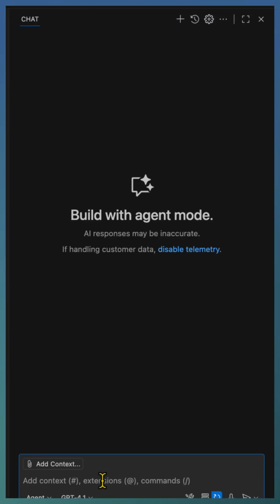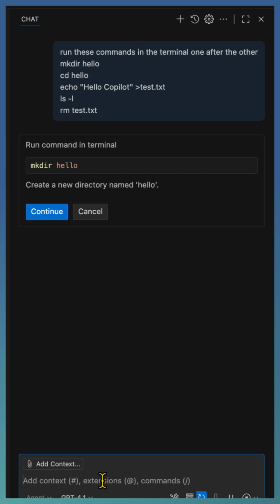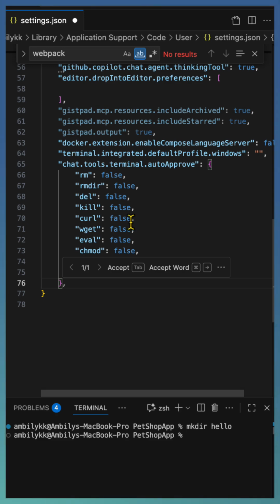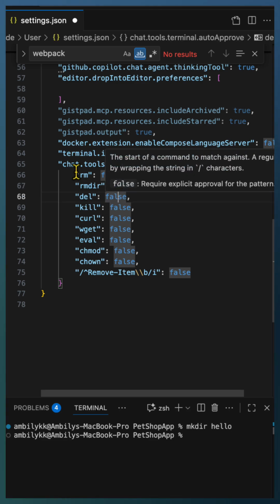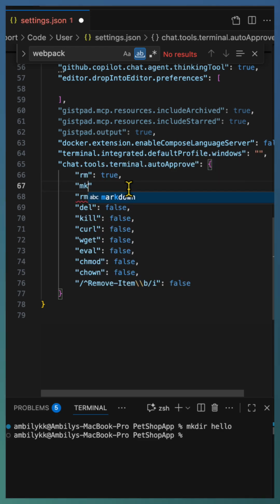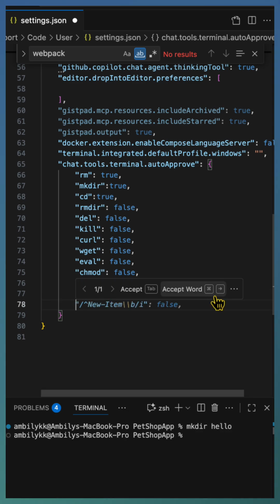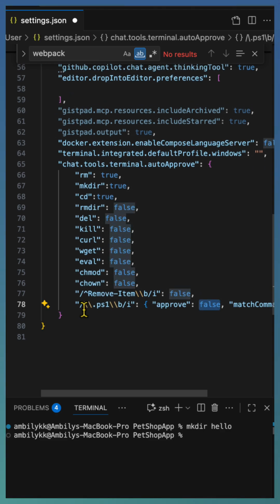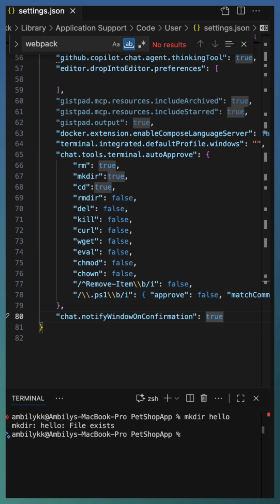GitHub Copilot Agent Mode Tips: Auto-Approve Commands & Instant Notifications!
Boost your productivity with these two must-know GitHub Copilot Agent Mode tips!
✅ Learn how to auto-approve familiar terminal commands with the Allowlist so you can skip repetitive confirmations.
✅ Enable OS-level notifications with chat.notifyWindowOnConfirmation so you never miss when Copilot needs your input — even if VS Code isn’t in focus.

Perfect for developers who want to make Copilot Agent Mode faster, smoother, and more efficient.

Watch now and take your GitHub Copilot workflow to the next level!